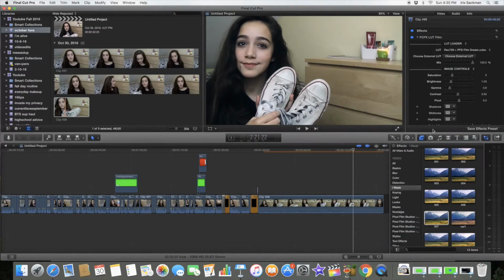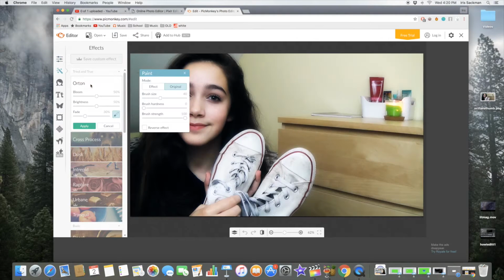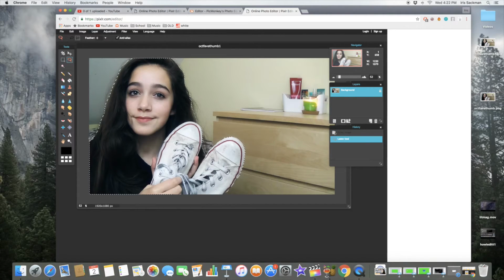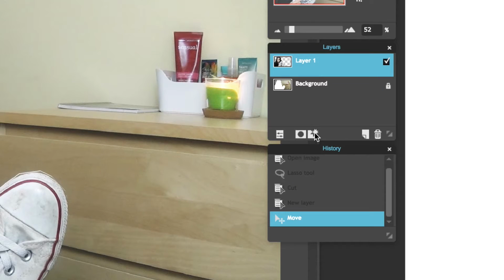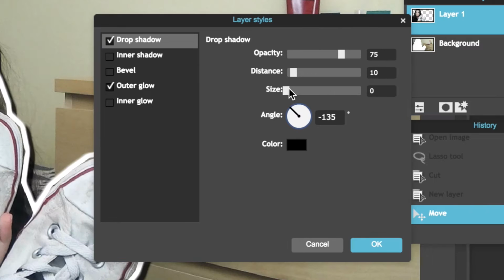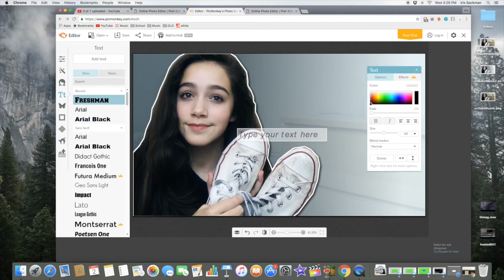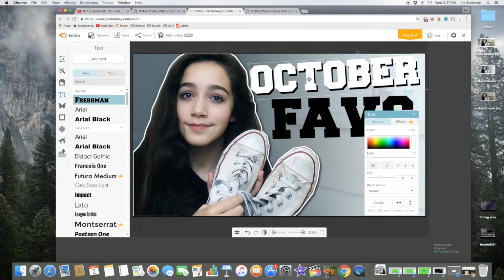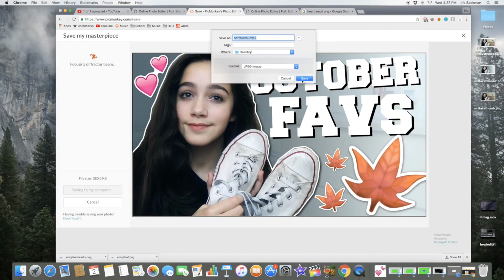HOW I EDIT MY THUMBNAILS 2016 | iris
*immediately changes the style of my thumbnails*

 Instagram: @irisponsible_ OR @iristhecrafter (for crafty things)

Hey everyone! I hope you enjoyed this video of how I edit my thumbnails! If you're interested in seeing a how I edit my videos let me know down below!

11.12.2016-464